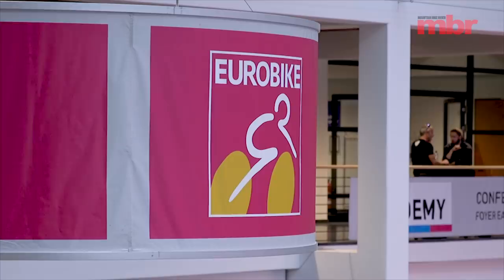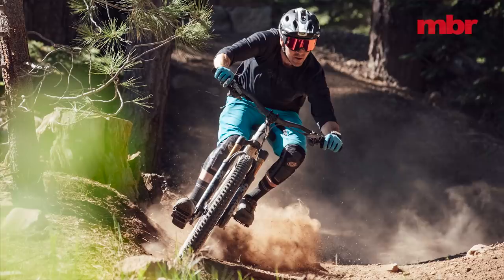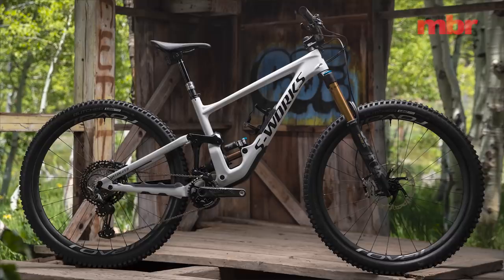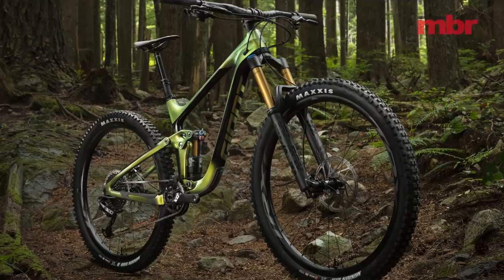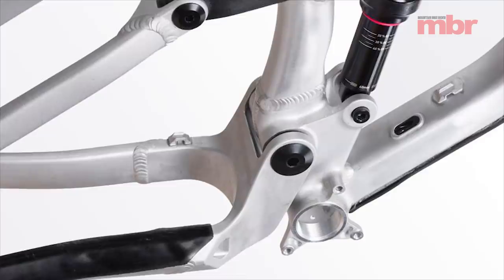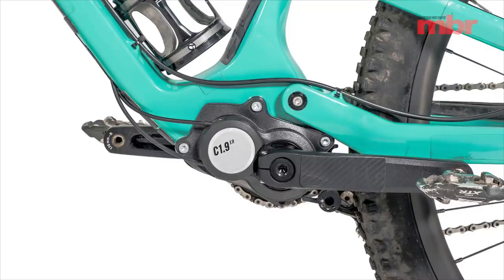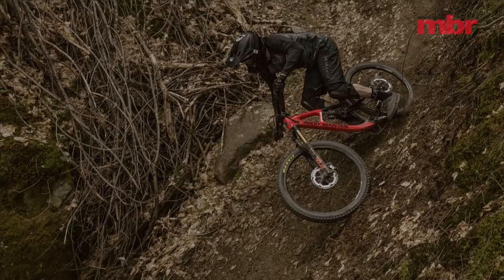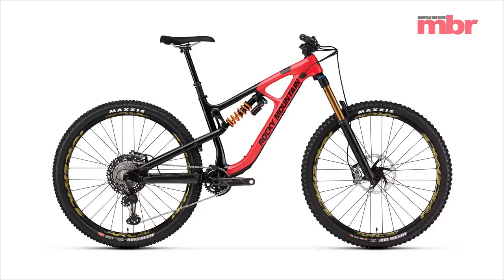The Hottest New Enduro Bikes for 2020 | Mountain Bike Rider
The summer is winding down, the major trade shows are all packed away, and the dust has finally settled on next year's new bike launches.

So which bikes are going to be flying off the showroom floors and down a trail near you in 2020.

Here's our pick of the hottest new enduro bikes.

Specialized S-Works Enduro 0:24
Giant Reign 29 1:25
Privateer 161 2:05
Zerode Katipo 2:53
Rocky Mountain Slayer 3:51